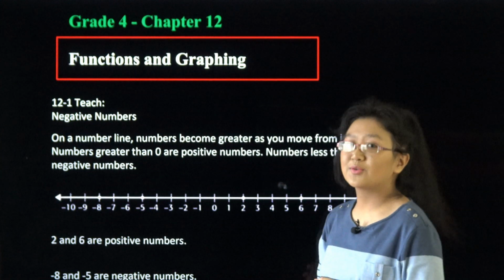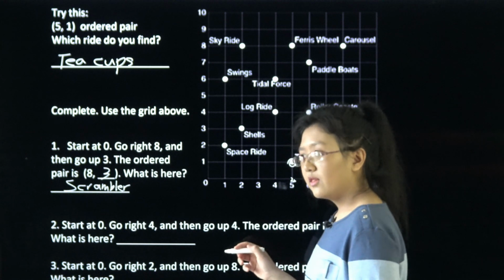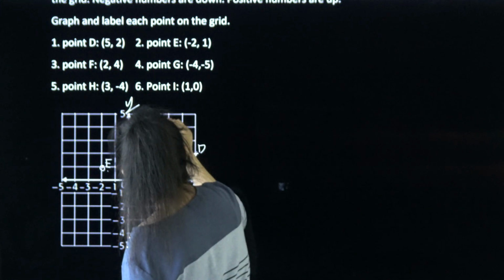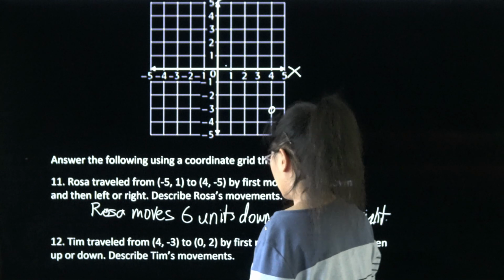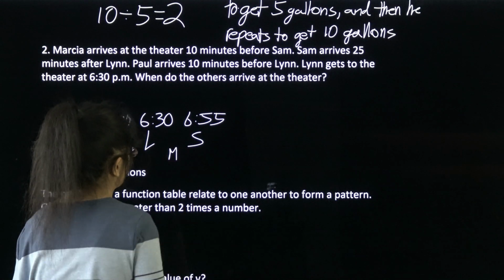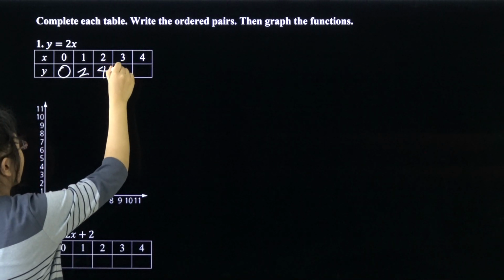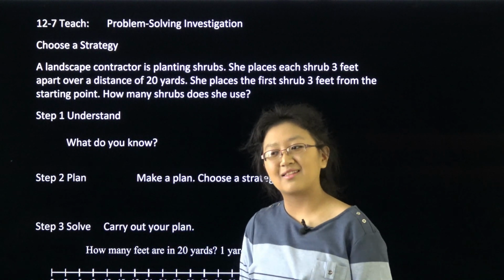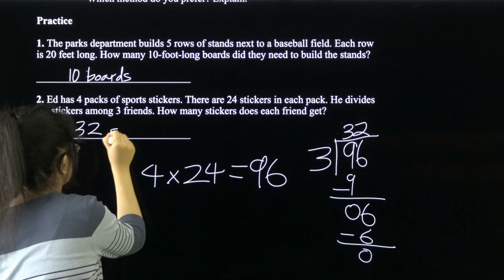Math 4 Chapter 12